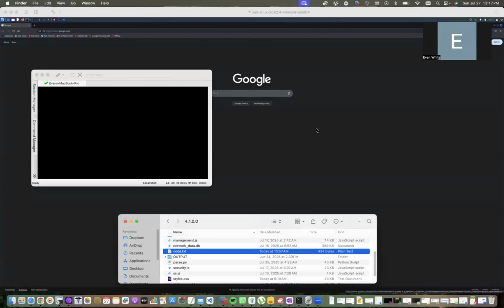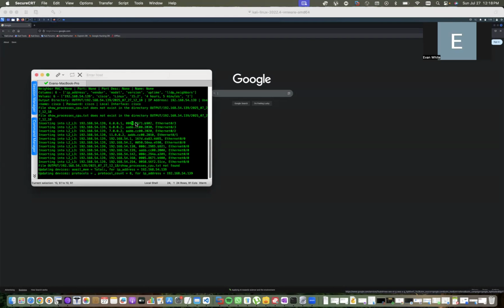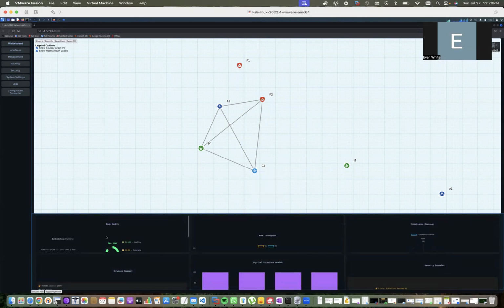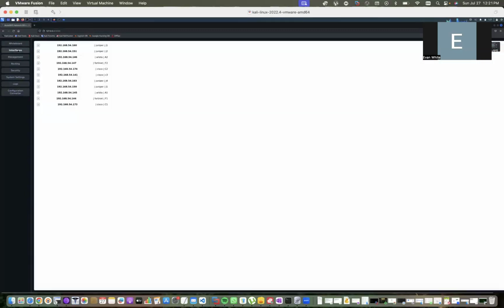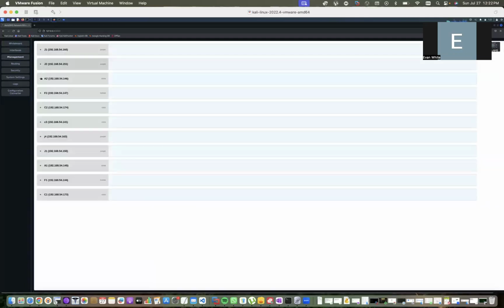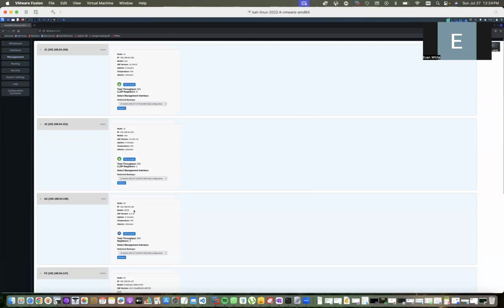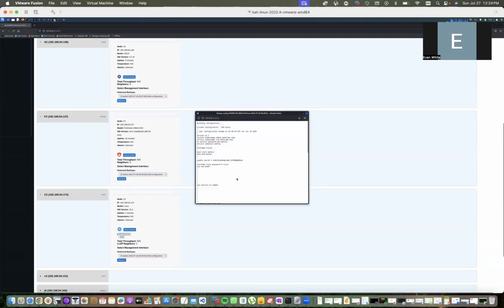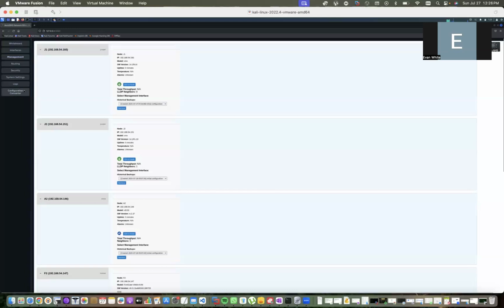autoNMS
Base diagram whiteboard, interface and management modules of AutoNMS